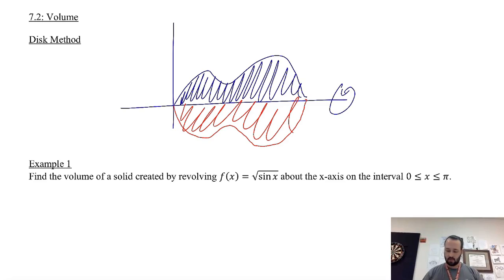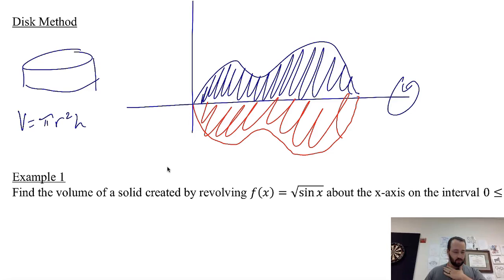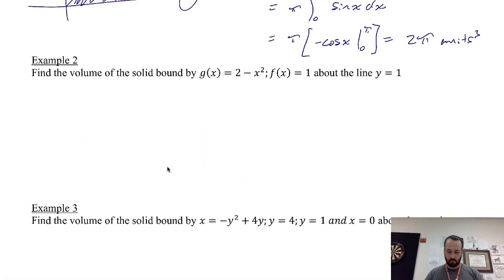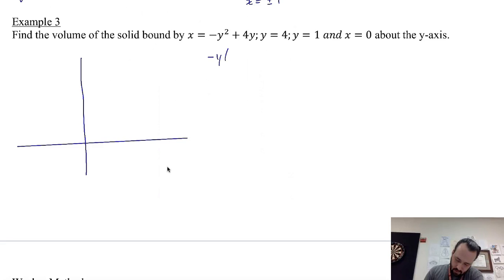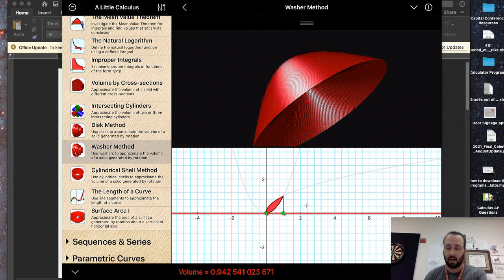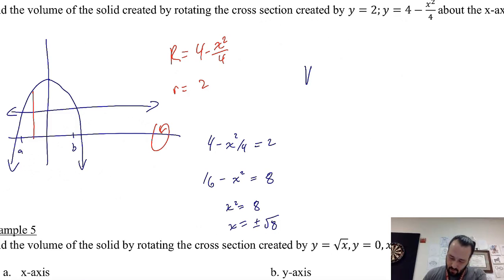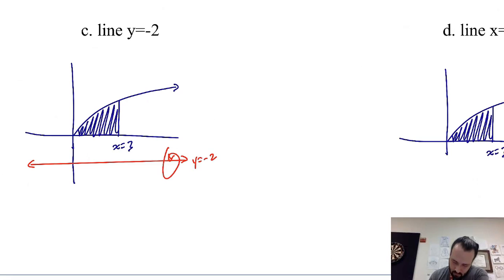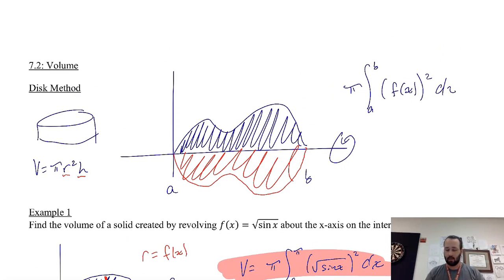7 2 Volume